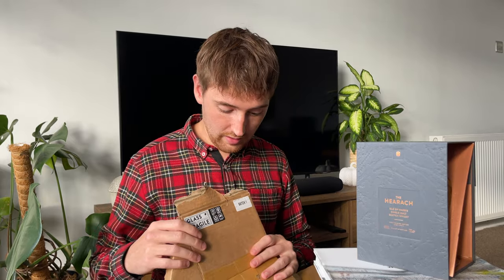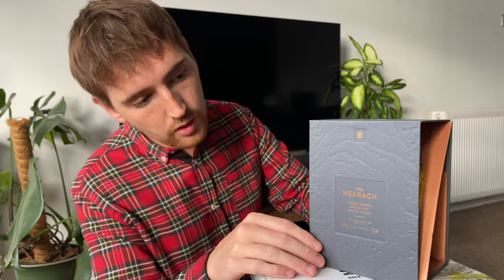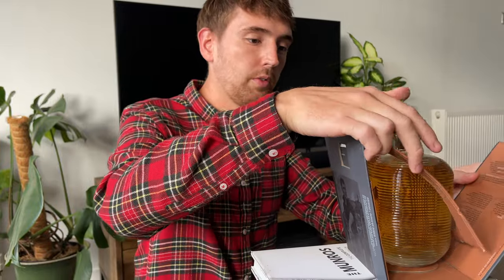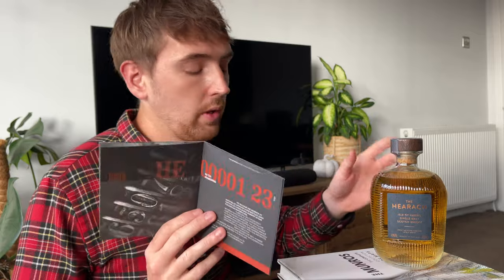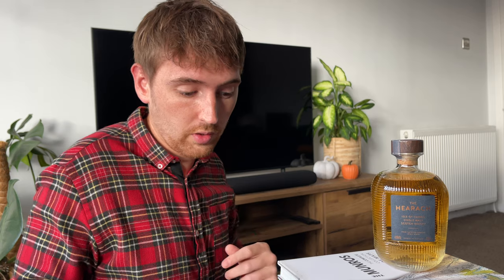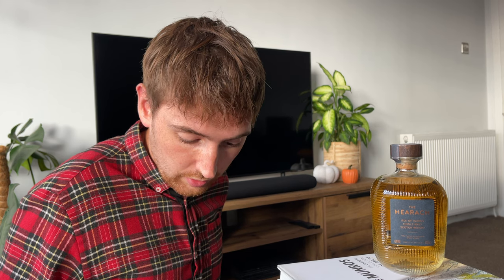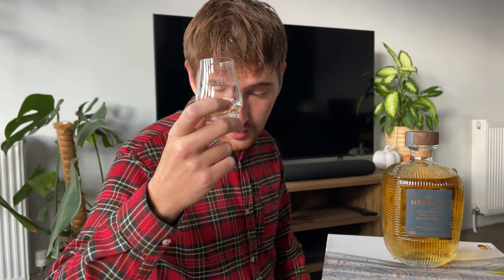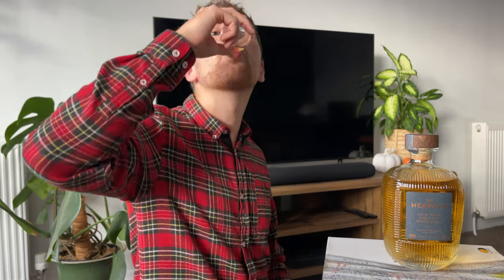Hearach Single malt - THE FIRST RELEASE review!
I managed to get my hands on the sold out batch 1 of the Isle of Harris first whiskey. I love the gin and the and whisky was no exception, an incredible tasting that leaves me excited for the future as they get more maturation.

Check out the website for all the information on this bottle and the other batches, I've never had so much information before and I really like having the option to explore the journey of the drink.